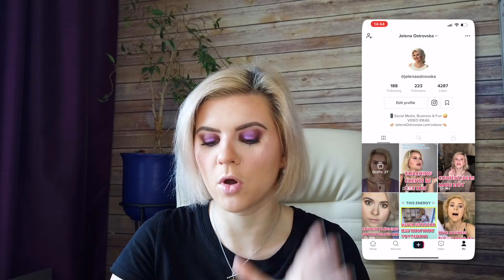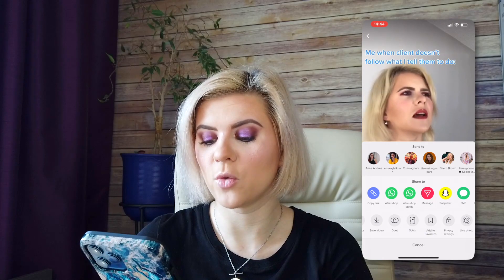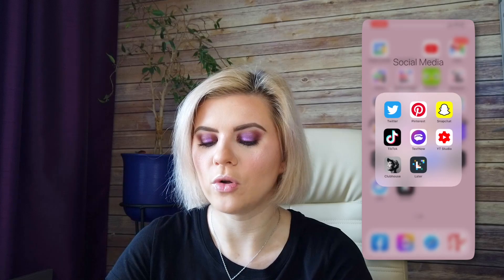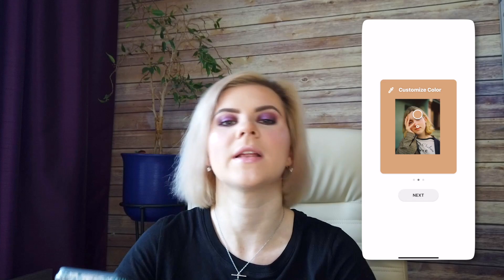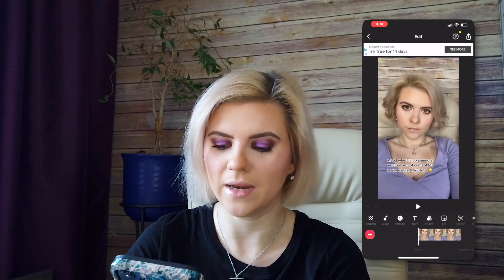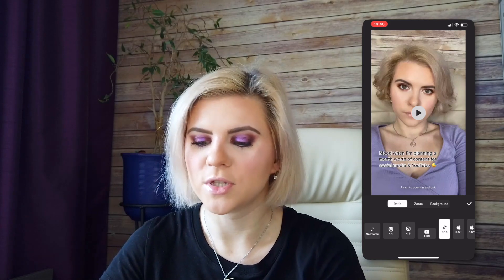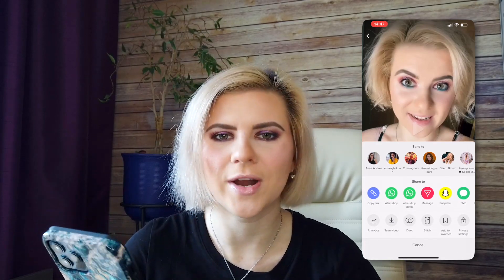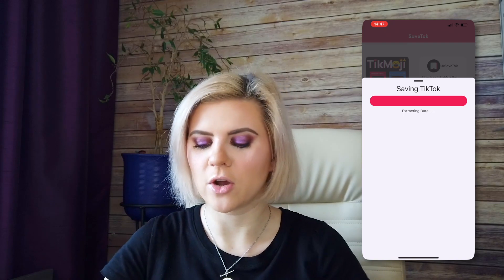Instagram Reels Update 2021 (GET MORE VIEWS)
Wanna learn how to get more views on instagram reels? In this instagram reels full tutorial you'll learn how to use instagram reels as well as the instagram reels update 2021. Instagram reels 2021 strategy will help you get more followers on instagram, so it's definitely a MUST do! This IG reels tutorial is very detailed and will help you stay compliant with Instagram to make sure you get more views with Instagram reels.

🌟MORE HELPFUL VIDEOS ABOUT INSTAGRAM GROWTH🌟

Jelena Ostrovska